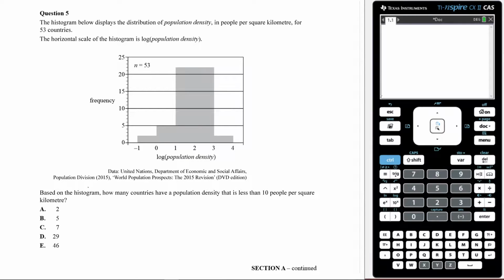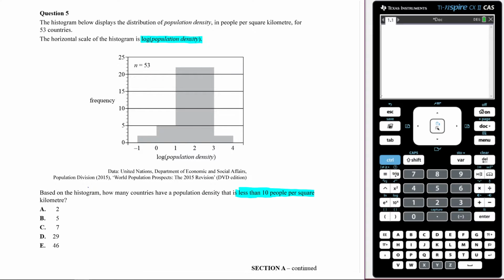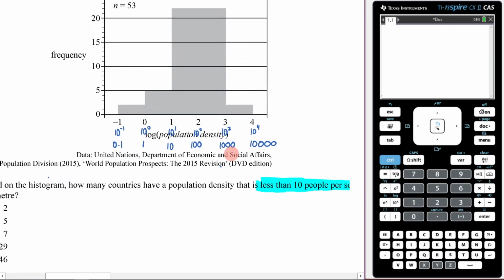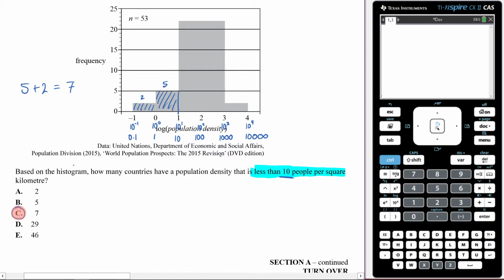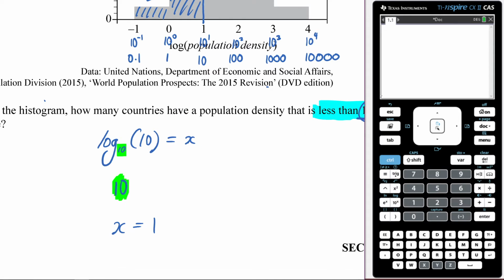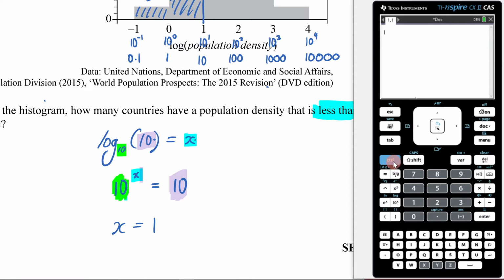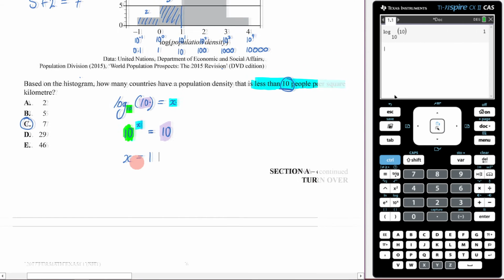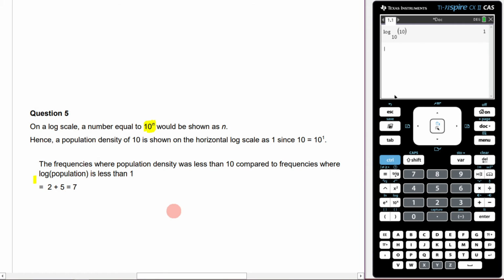Q5 - 2017 - NHT - Exam 1 - Data Analysis